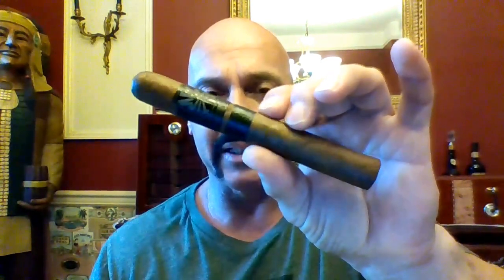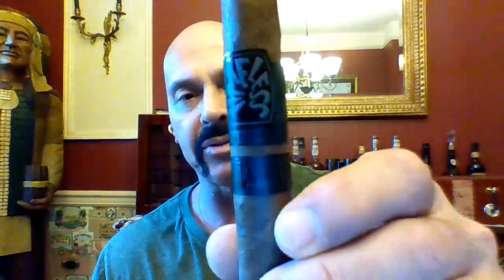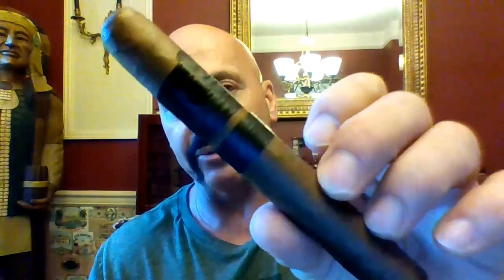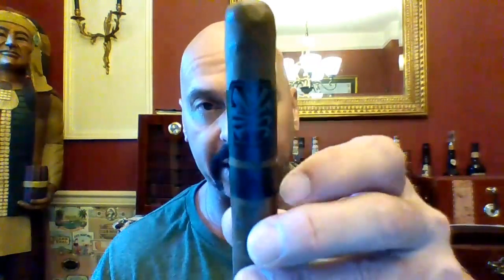Timeless TAA 2020 Limited Edition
While the Tobacconist Association of America (TAA) Convention has been postponed, that hasn’t stopped Nat Sherman International from announcing its 2020 TAA Exclusive Cigar, the Timeless TAA 2020 Limited Edition.

The 2020 edition is a Nicaraguan puro handcrafted at the Plasencia factory in Estelí, Nicaragua. The cigar will come in one size – a 6 x 50 Toro and will be packaged in 10-count mazos. Production is limited to 650 mazos and pricing is set at $120.00 MSRP per mazo/$12.00 MSRP per cigar.

“The 2020 TAA Limited Edition is quite a special cigar and a bit of an unorthodox pedigree for a Nicaraguan puro,” explains Michael Herklots, Nat Sherman International’s Vice President in a press release. “All of the filler tobaccos were grown in the Jalapa region of Nicaragua, an area known for elegance and subtlety, and often used for wrapper. We used higher primings across multiple vintages in order to deliver a wider breadth in flavor and complexity from this region. The wrapper for this Limited Edition is a low priming sun-grown leaf from Estelí, Nicaragua. Though Estelí is more commonly known for rich filler tobaccos, this elegant wrapper adds the influence of Estelí’s terroir to the blend in a more graceful and thoughtful way.”

Wrapper: Nicaraguan
Binder: Nicaraguan
Filler: Nicaraguan
Country of Origin: Nicaragua
Factory: Plasencia S.A.